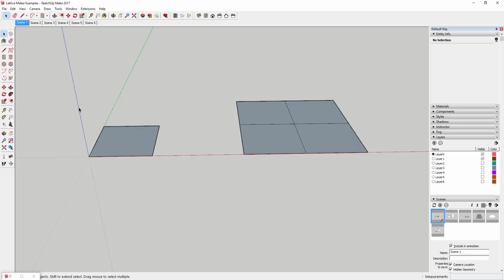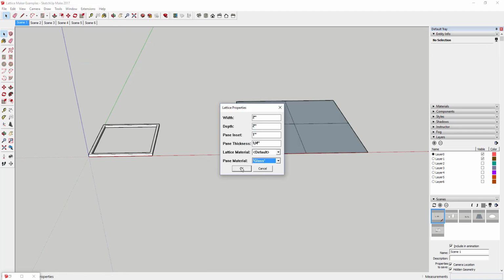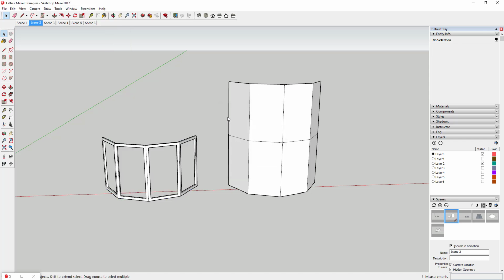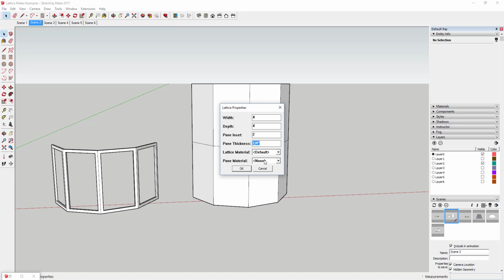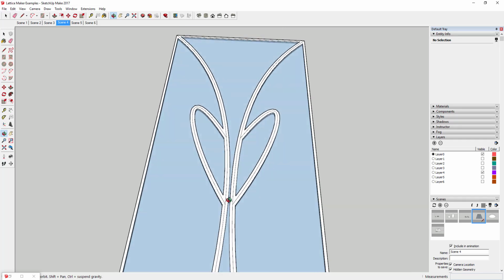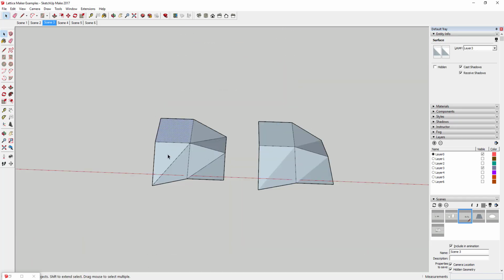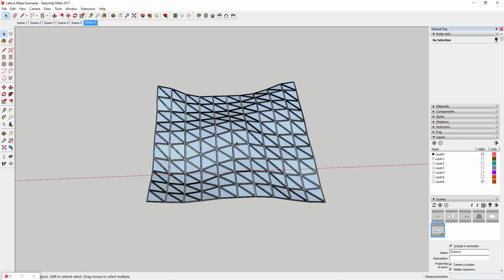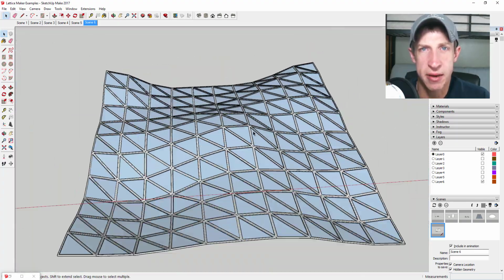Quickly Create Lattices in SketchUp with Lattice Maker - SketchUp Plugin of the Week #30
This SketchUp extension from TIG allows you to quickly convert faces to lattices!
Short Intro
This week’s extension allows you to quickly create lattices in SketchUp!
Plugin Name: Lattice Maker
Plugin Developer: Tig
How Much does it cost? Free! (Please donate to your developer – link at the download page)
Where do you get it?
You can download it from the SketchUcation store by searching for “Lattice maker,” or by clicking the link in the notes below.
Tool Functions
This tool is designed to take a series of faces and offset and extrude them to create a lattice.
Basically, the way it works, is you select an object, go to the menu above and select “Lattice Maker.”
The tool contains several different options. You can select the width of the offset on the face, as well as the depth of the extrusion.
In addition, the extension allows you to keep a face in the middle of your extrusion if you’d like. It allows you to set how face this “pane” is inset, as well as the thickness of the pane created.
You can also set the material of the pane that’s created, allowing for some interesting glass shapes.
It doesn’t matter if geometry is hidden or not, the extension will take the individual faces of an object and offset them, so you have to be careful how you model an object sometimes to get the result you’re looking for.
With some creativity, you can create some really interesting shapes quickly using this extension!
That’s where we’re going to wrap up this plugin overview. If you liked this video, click that like button down below.